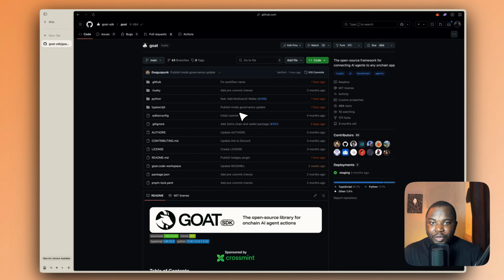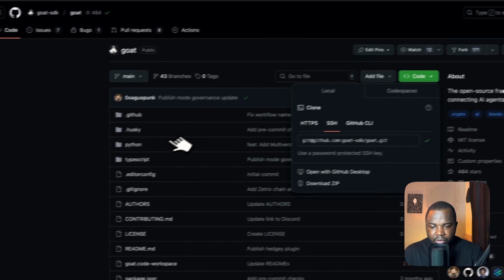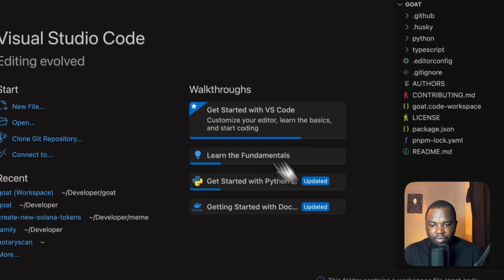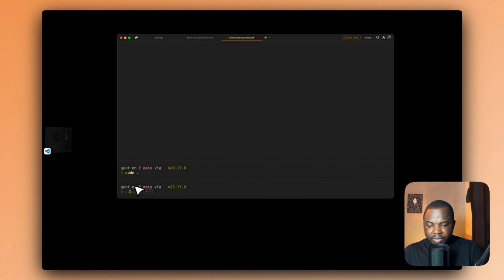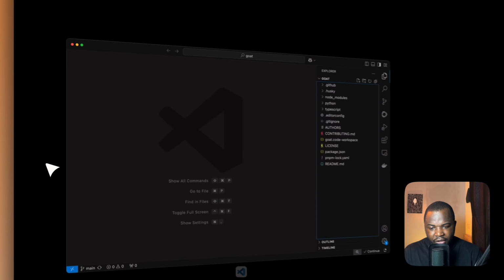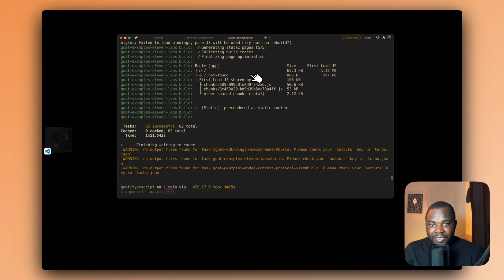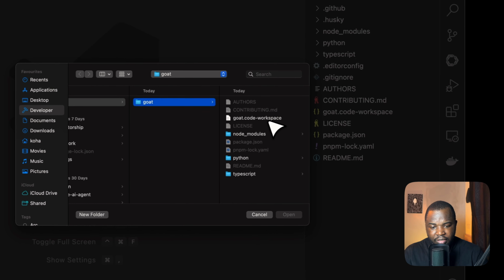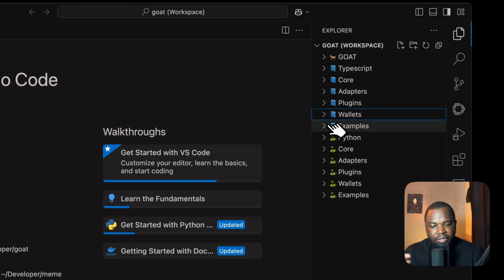How to setup GOAT SDK Locally | Typescript Guide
This guide walks through how to setup GOAT locally for developement with TypeScript.